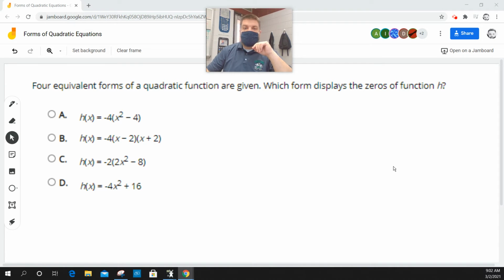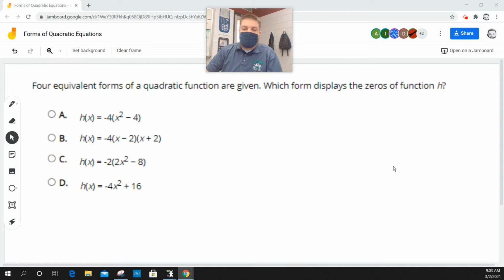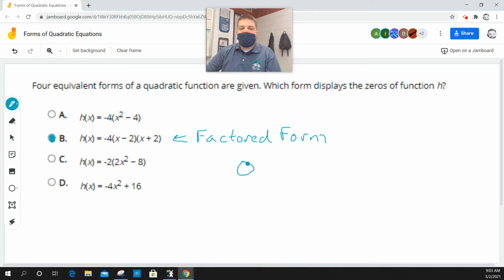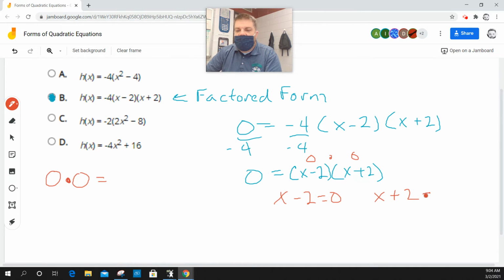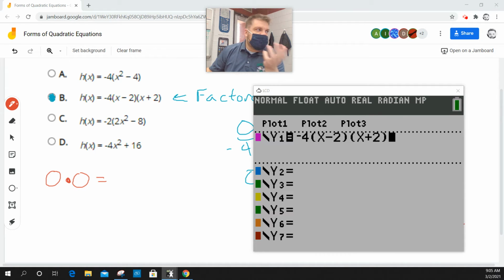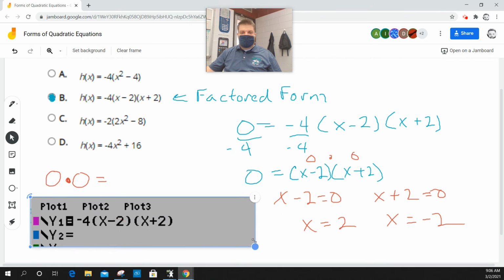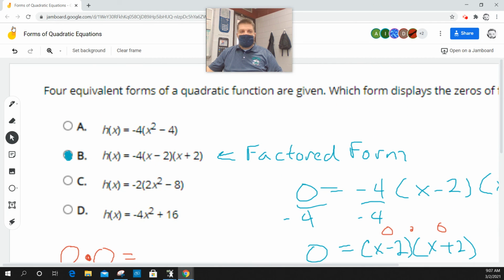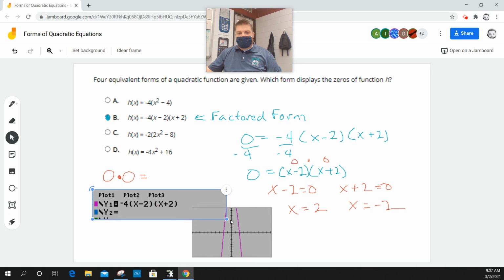Algebra 1B Forms of quadratic Equations Example 13